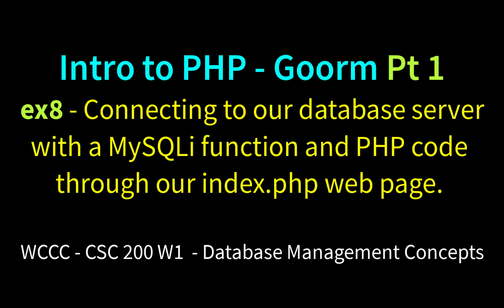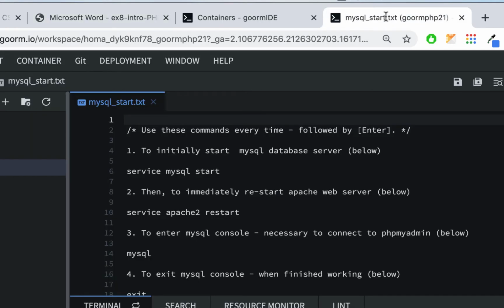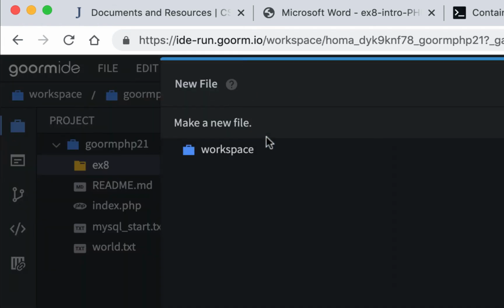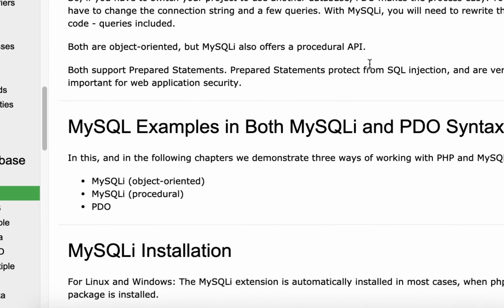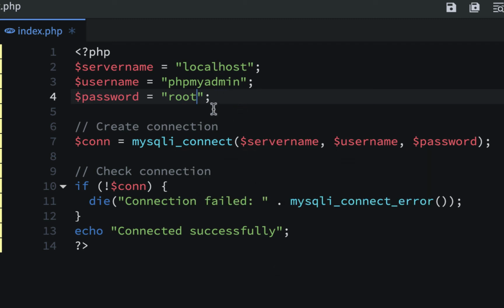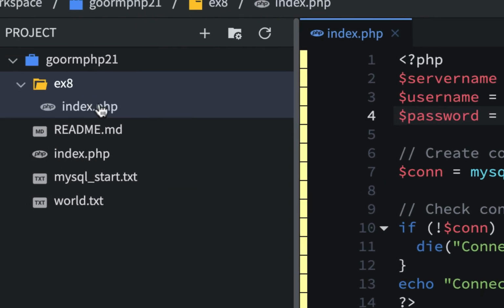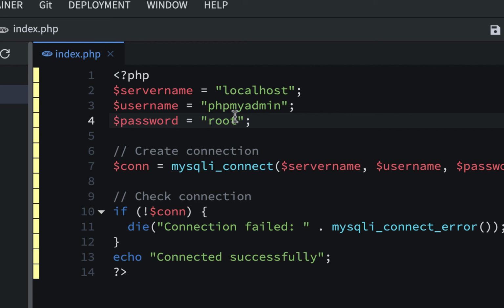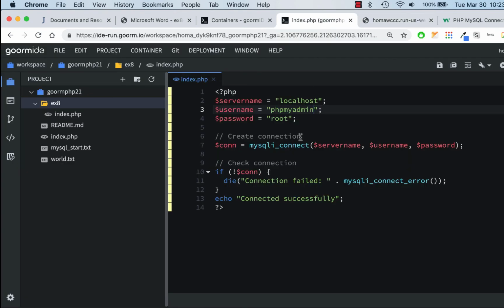csc200 Intro to PHP Goorm Pt1 (ex8)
Connecting to our database server with a MySQLi function and PHP code through our index.php web page.